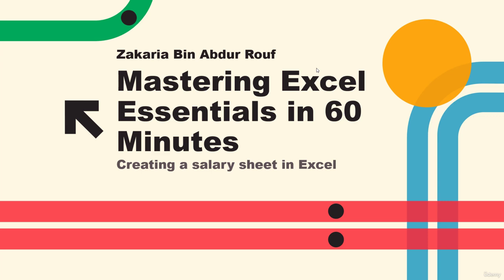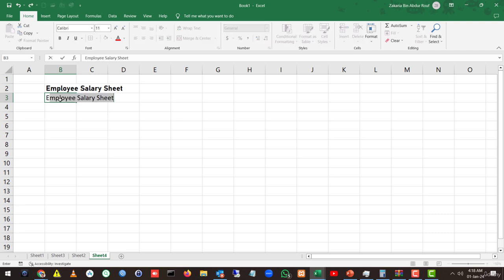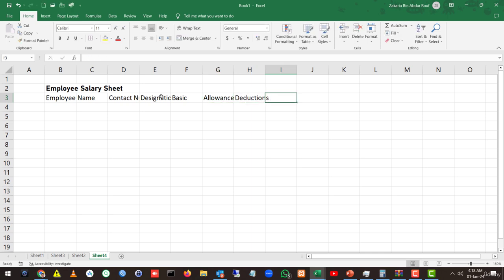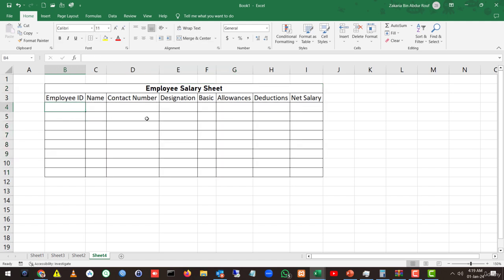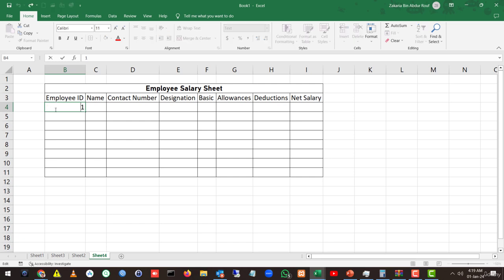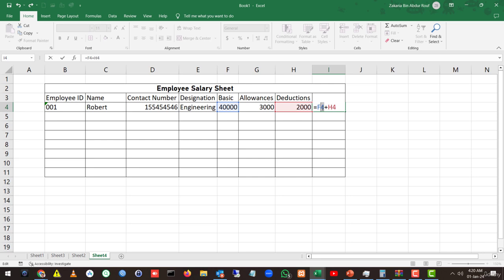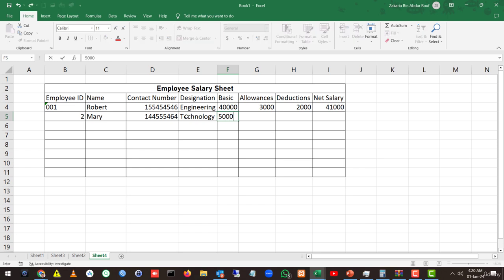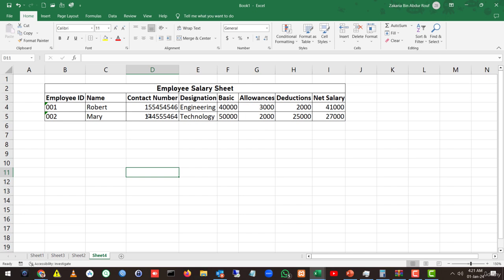Project: Creating a salary sheet in Excel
To create a basic salary sheet in Excel, follow these steps:

1. Structure Your Table:
   - Create columns like Employee Name, Position, Basic Salary, Allowances, Deductions, Gross Salary & Net Salary.

2. Formulas:
   - Gross Salary: Add Basic Salary + Allowances.
     - Example: =C2 + D2
   - Net Salary: Subtract Deductions from Gross Salary.
     - Example: =E2 - F2

3. Additional Fields (optional):
   - Tax: Add a column to calculate income tax using a percentage.
     - Example: =E2 * 0.10 for 10% tax.
   - Bonus: Add a column if applicable.

4. Formatting:
   - Use currency formatting for salary amounts.
   - Apply borders & bold headers for readability.

5. Conditional Formatting:
   - Highlight employees whose salaries exceed a specific amount.

This makes salary management clear & organized!